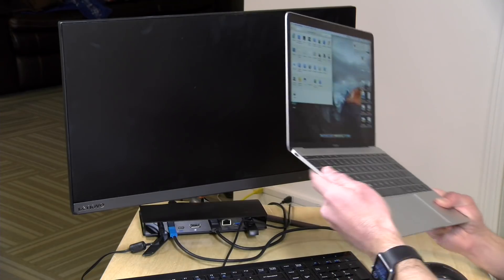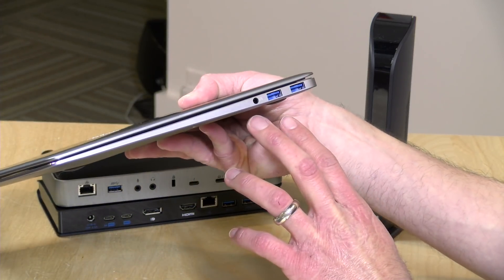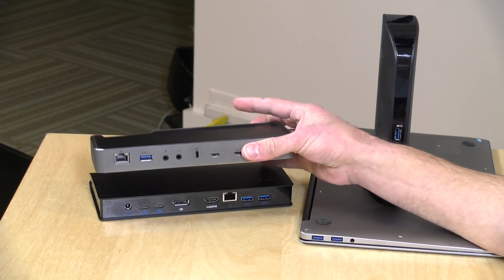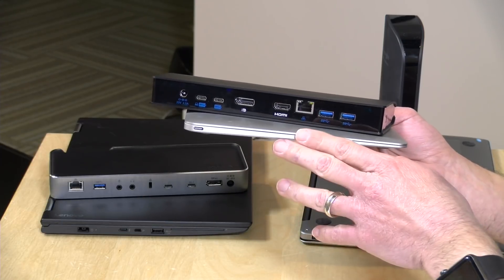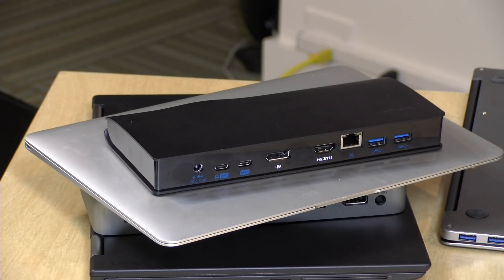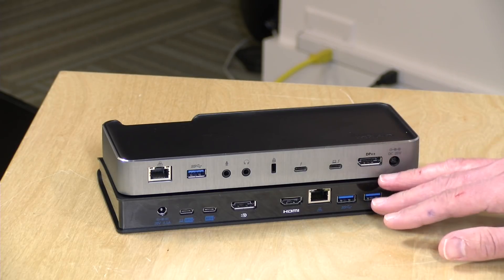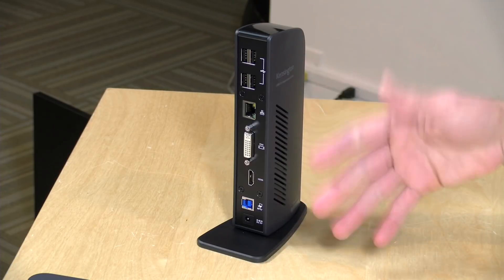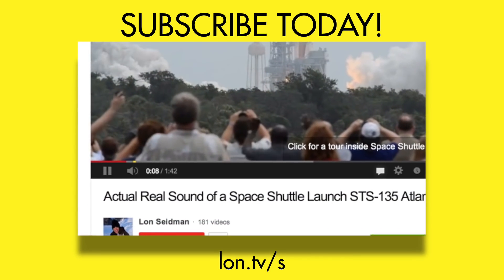How to Choose a USB, USB-C, or Thunderbolt Dock - Sponsored by Kensington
VIDEO INDEX:
0:00 - Intro
01:46 - Matching Docks to Laptops
02:02 - Low end & older laptops
02:53 - Thunderbolt Equipped Laptops
03:24 - Identifying a thunderbolt port
03:44 - Thunderbolt Hero
04:32 - USB-C docks
05:25 - Manufacturer support for USB-C
07:24 - Thunderbolt compatibility
08:01 - Important things to know on a USB 3 dock

USB-C can be confusing but hopefully this video will help make sense of the many different ways it might be configured on your computer. When in doubt the best thing to do is ask your computer manufacturer about your particular configuration.